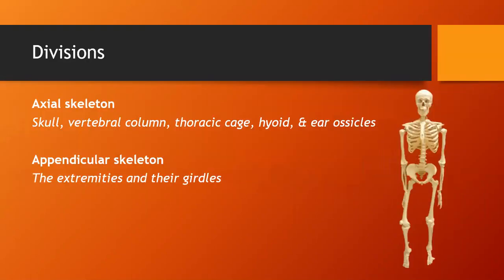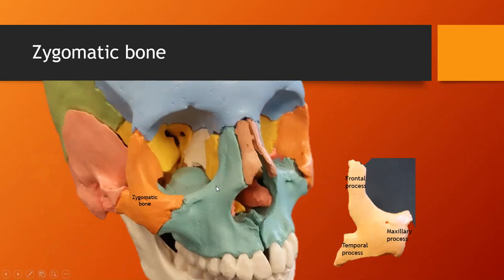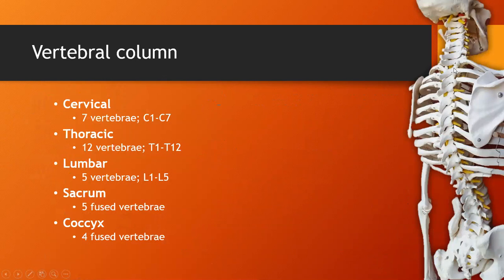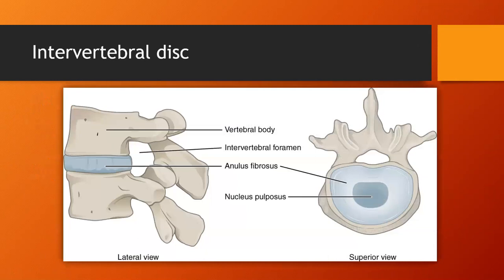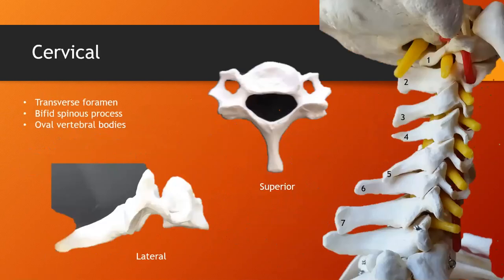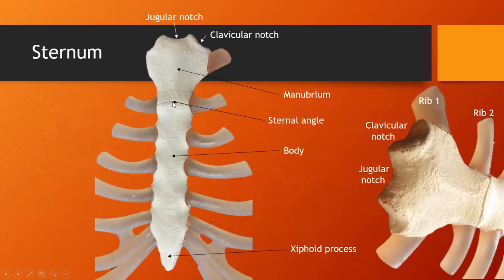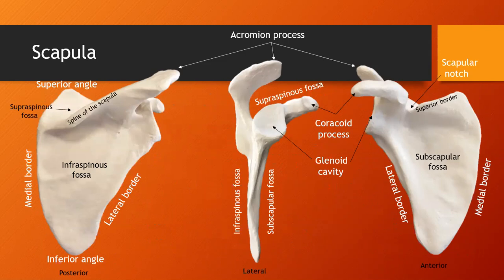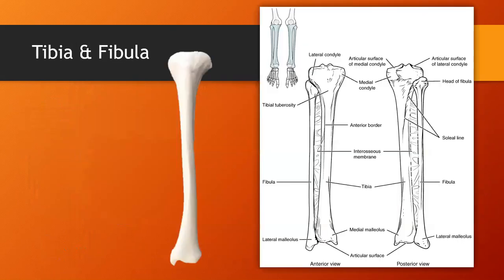Chapter 7 & 8 Lecture notes presentation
This is an AP BIO2113 Video to assist students in completing Ch 7 & 8 lecture notes.